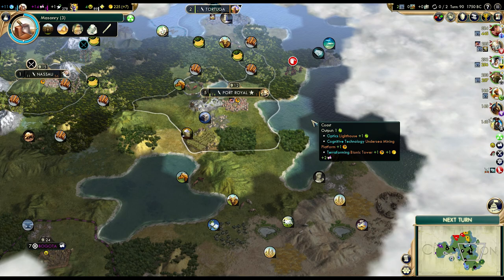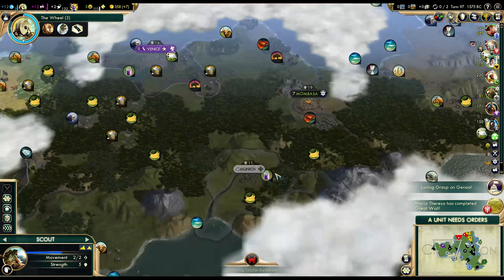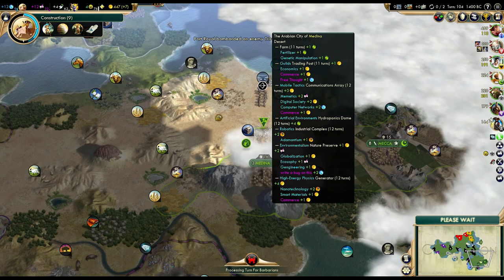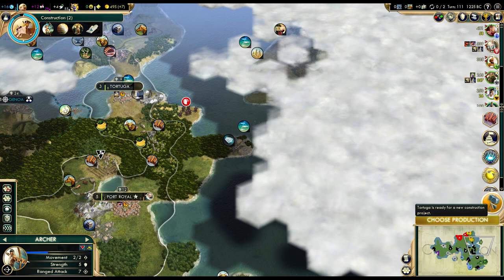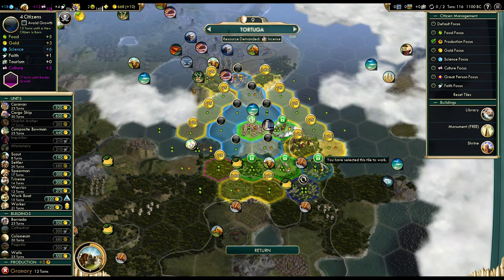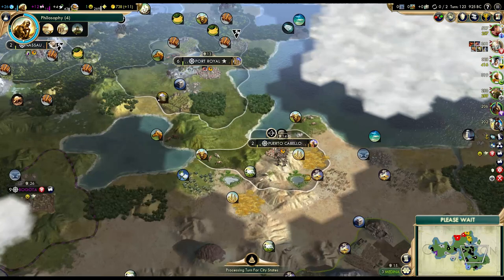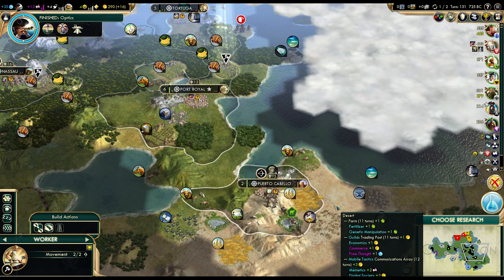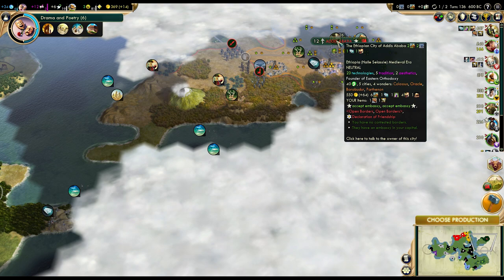Civilization 5 - Let's Play Buccaneers - Ep. 2 - Civ 5 Deity Gameplay